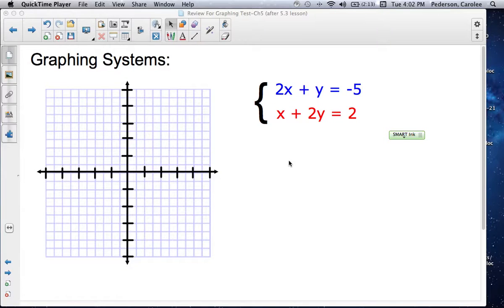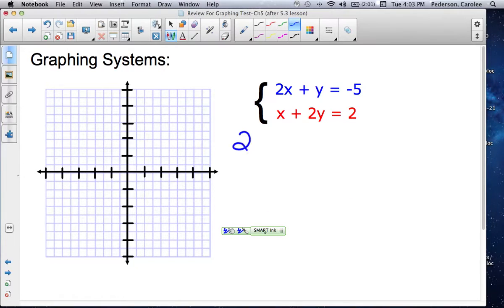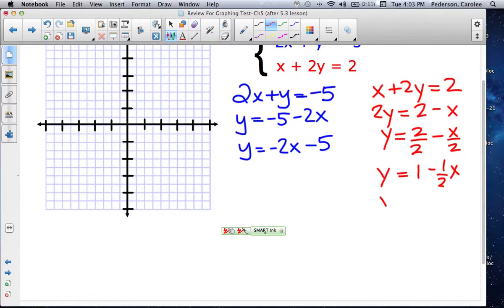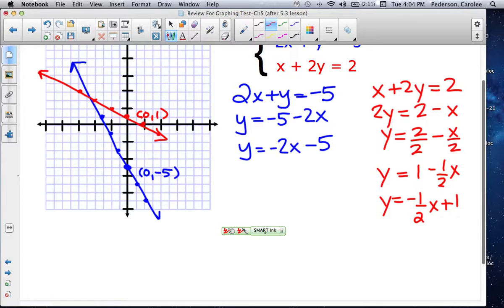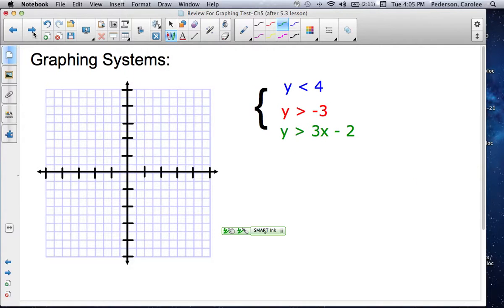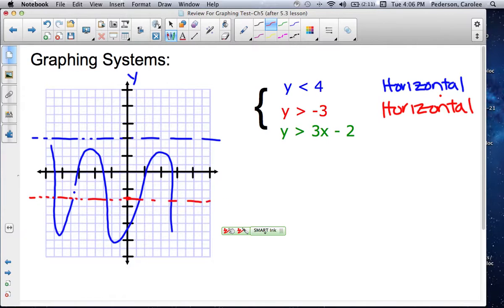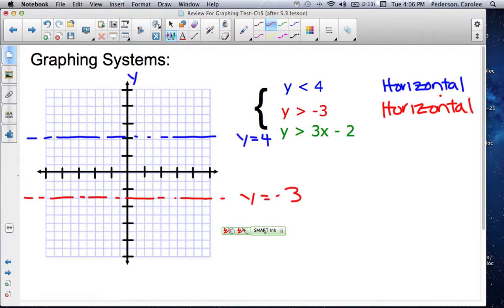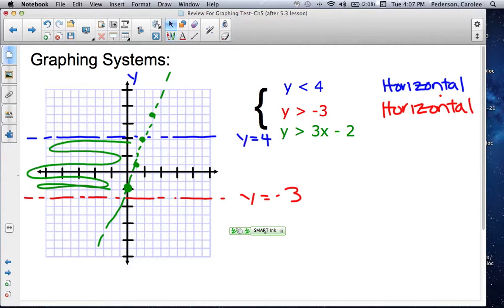Review 5 1 to 5 3 Day 2 Part 2